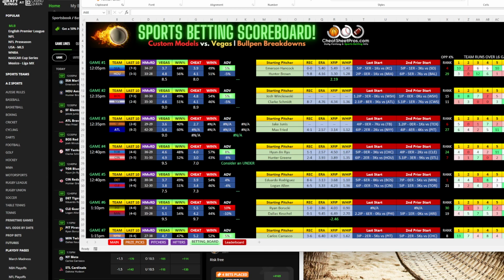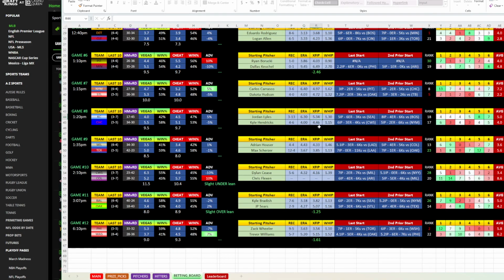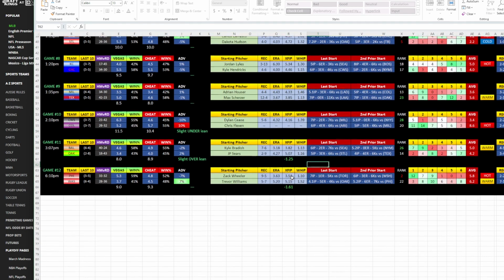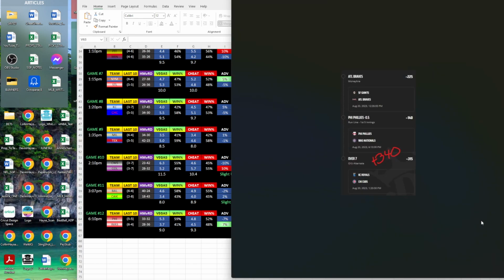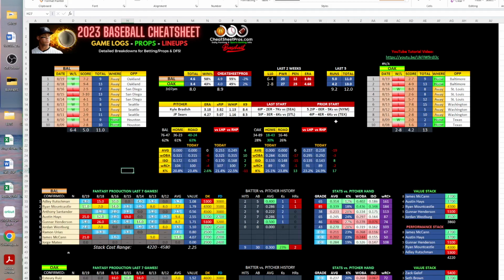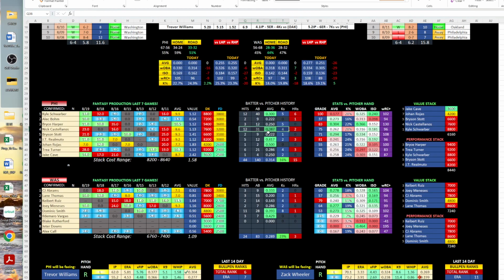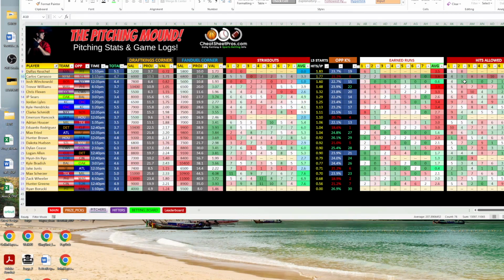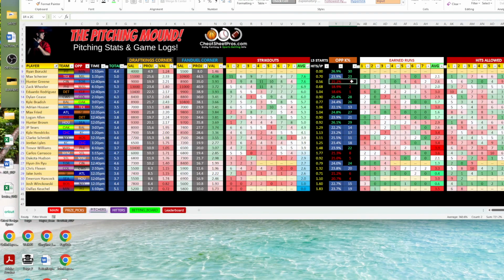MLB CheatSheet - Walk through w/ Plays - Sunday Aug 20th - Good Tutorial to see what I look for!